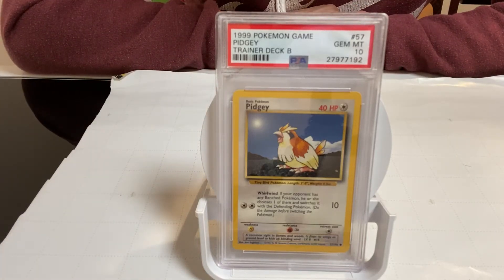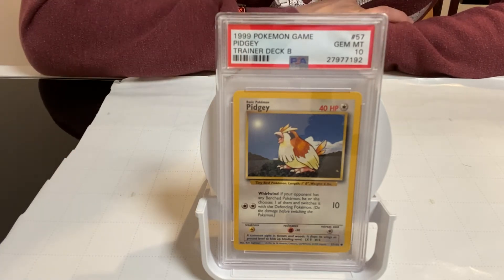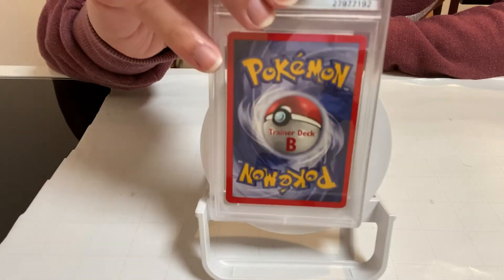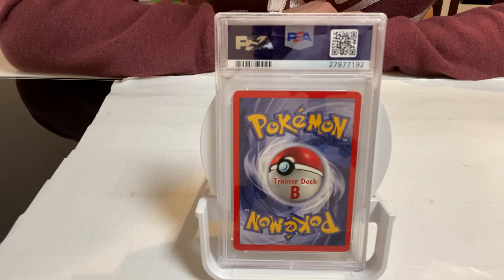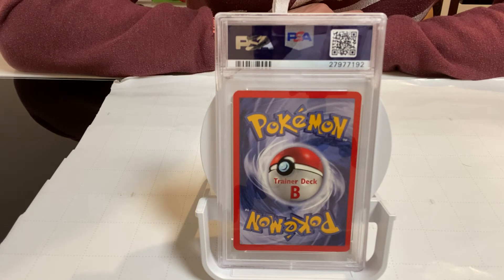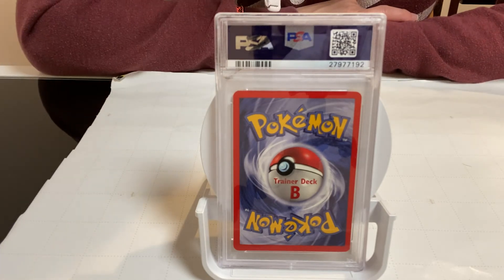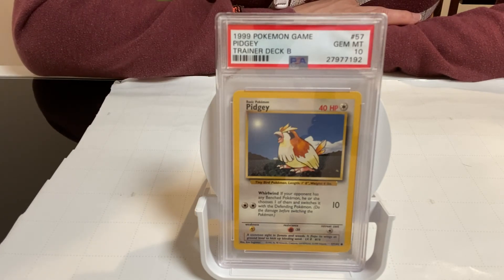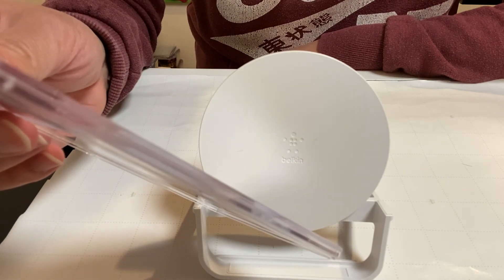PREVIEW RARE TRAINER DECK B KRISTY POKEMON PIDGEY PSA 10 GEM MINT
PREVIEW Rare Tough Find Trainer Deck B Kristy Pokemon Pidgey graded PSA 10 Gem Mint